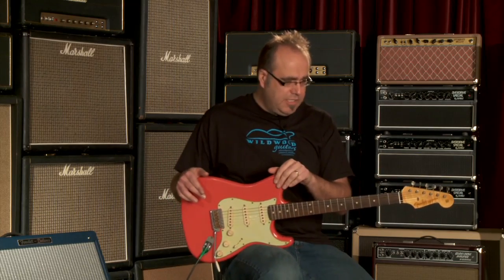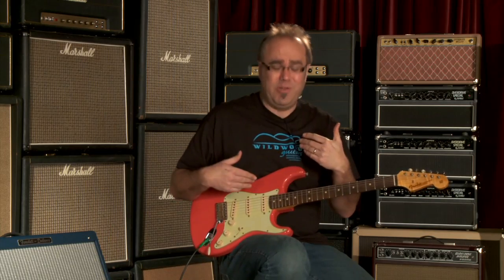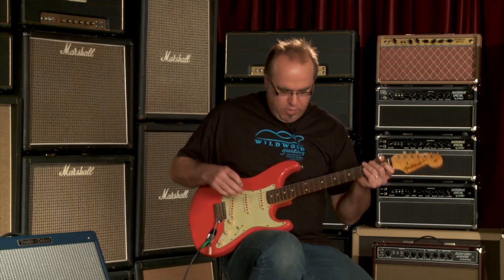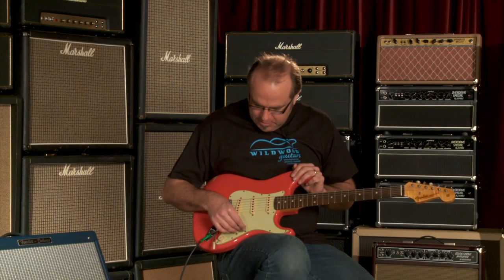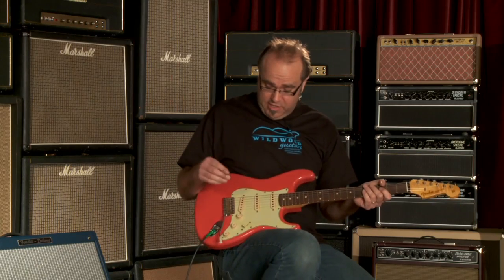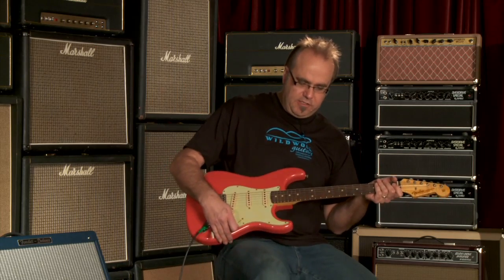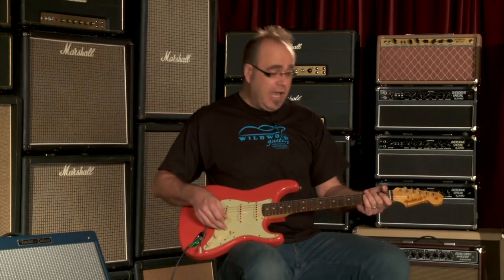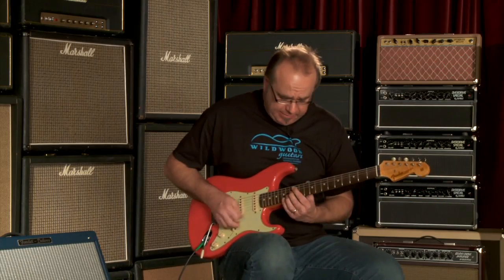Fender Custom Shop Dealer Select Wildwood "10" 1959 Stratocaster Relic • SN: R49997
Straight from the Fender Custom Shop and Wildwood Guitars come some of the finest Strats and Teles we’ve ever had the pleasure of offering: the Fender Dealer Select Wildwood ""10s."" These instruments feature ""faded"" thin nitrocellulose finishes, hand-selected tone woods, Custom Shop pickups, and unique appointments like a 10"" fingerboard radius and 6105 frets. The guitars ship with a Certificate of Authenticity and a Custom Shop Limited Edition black hardshell case. The guitars combine modern features with vintage vibe and tone, and they're available exclusively at Wildwood Guitars.

Serial Number: R49997
Brand: Fender Custom
Model: Dealer Select Wildwood "10" Stratocaster
Year: 1959
Finish Color: Faded Fiesta Red
Aging: Relic
Finish Type: Nitrocellulose Lacquer
Weight: 7.47 lbs.
Neck Wood: Quarter-Sawn Maple with a AA Flame
Neck Shape: Mid 60's "C"
Fingerboard: Brazilian Rosewood
Fingerboard Radius: Exclusive Wildwood Custom 10" Radius
Inlays: Clay Dot
Scale Length: 25.5"
Width at Nut: 1.650"
Nut Material: Bone
Frets: Dunlop 6105
Pickups: 3 John Cruz Master Design Single-Coils
Controls: 1 Volume, 2 Tone, 5-Way Switch
Hardware : Chrome Hardware
Bridge: Vintage Tremolo
Tuners: Aged Vintage Style with Nickel Buttons
Pickguard: 3-Ply Aged Mint
Case Candy: Vintage-Style Strap, Polish Cloth, Ash Tray Cover, 3-Way Switch
COA: Yes